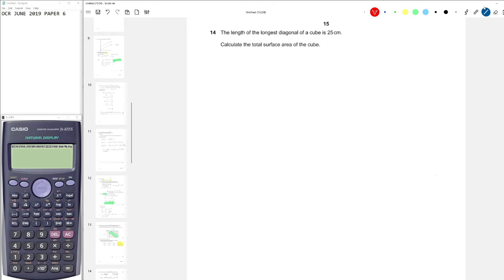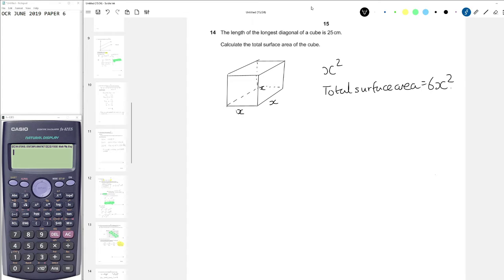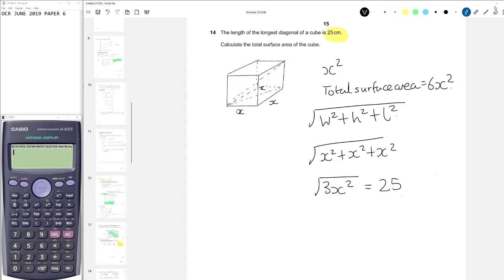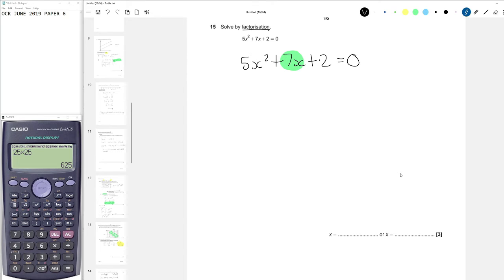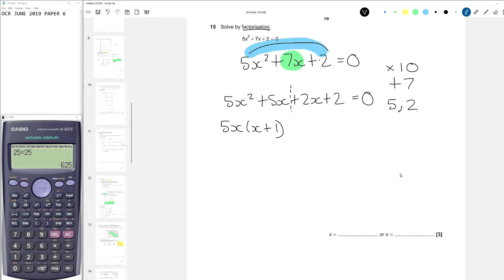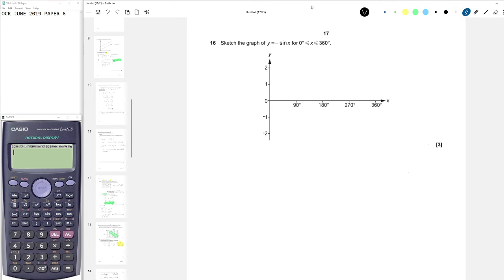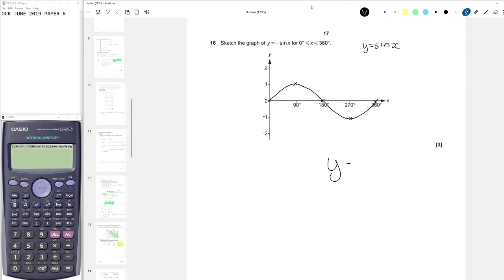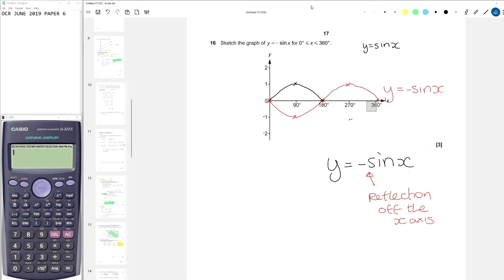OCR June 2019 Paper 6 Q14-16